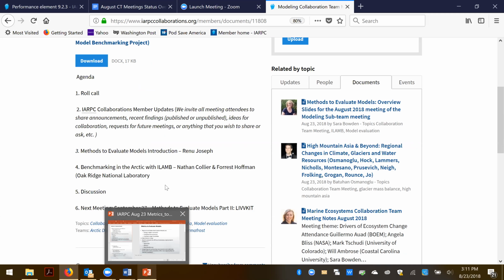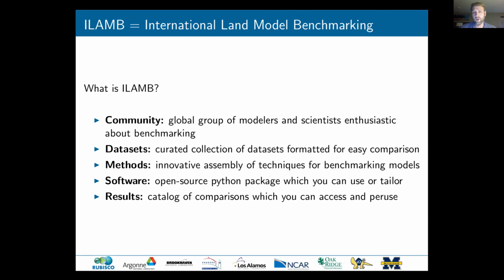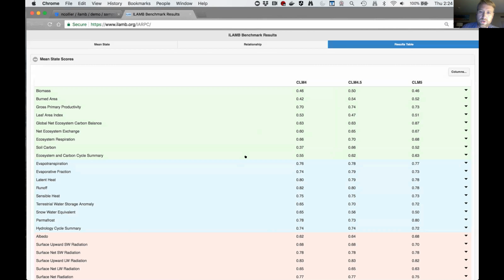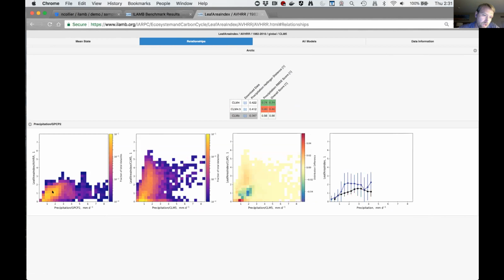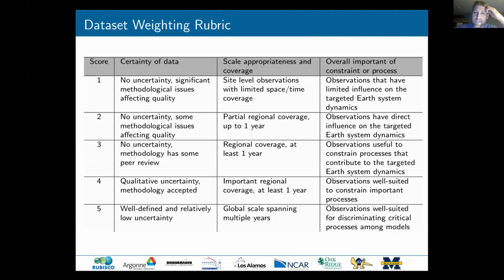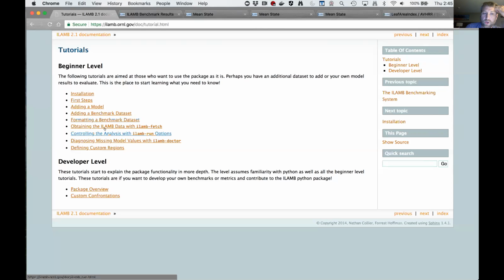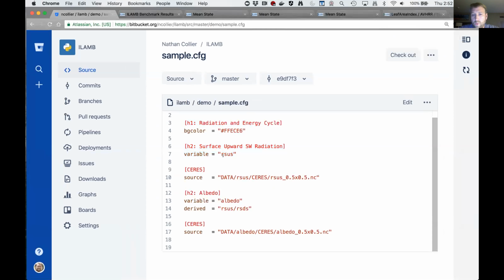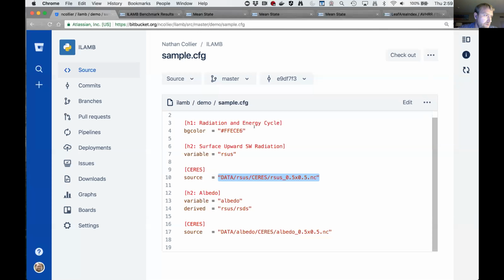Methods to Evaluate Models: Benchmarking in the Arctic with ILAMB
The International Land Model Benchmarking (ILAMB) project is a model-data intercomparison and integration project designed to inform the development of land models and, in parallel, improve the design of new measurement campaigns to reduce uncertainties associated with key land surface processes. While the primary focus of the effort is on global/decadal scale understanding of biogeochemical cycles on the land component of global Earth system models, the methodology and software is quite general and can be applied to targeted ecosystems and regional models.
In this talk, we will present a demonstration of the results of an Arctic-focused ILAMB study against a range of Earth system models. In addition to focusing the study area to the Arctic, we also include new model-data comparisons (permafrost extent, and snow water equivalent) of specific interest in the Arctic. The aim of the talk is to demonstrate that ILAMB is a general platform for model-data intercomparisons and to encourage community contributions in the form of Arctic-relevant datasets and metrics that could be added to the collection.